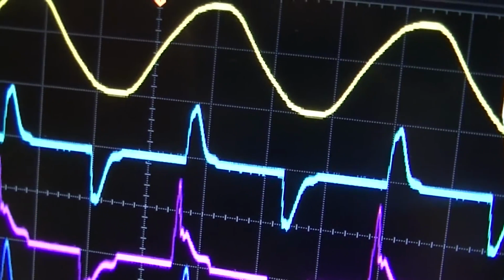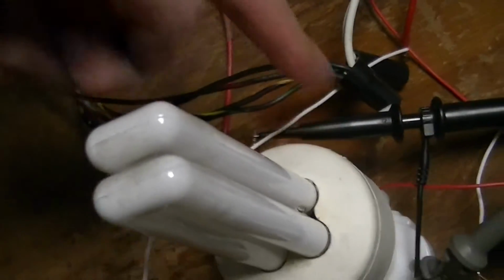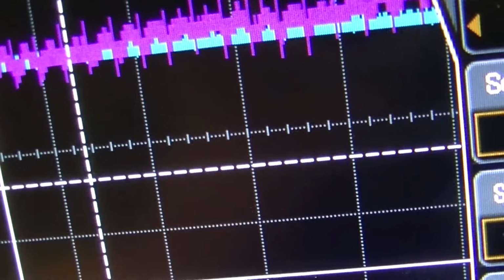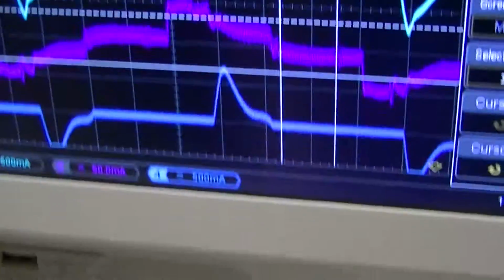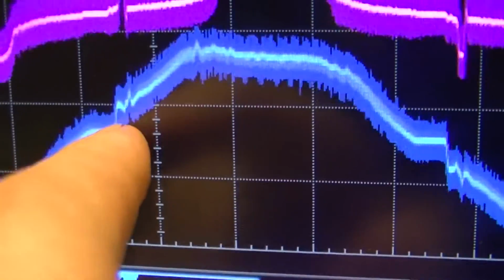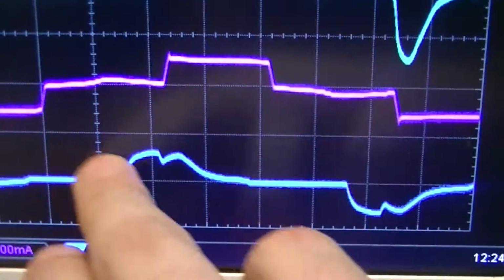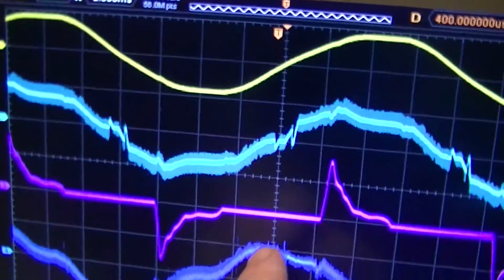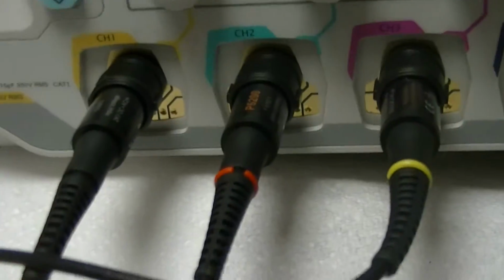More LED/CFL operating current waveform guff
Many fluorescent lamps have pretty nasty waveforms, as do some LED lamps.  Including the much lauded and already off the market L Prize lamp.
Do not try this at home you know the drill risk of electrocution you could die et cetera.